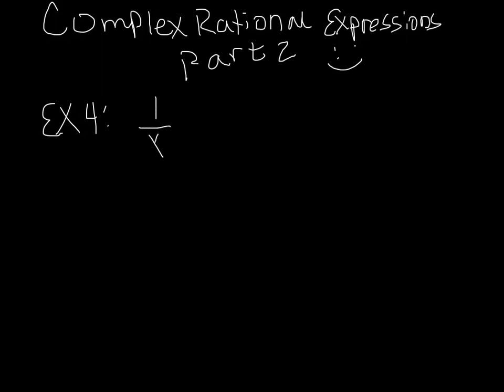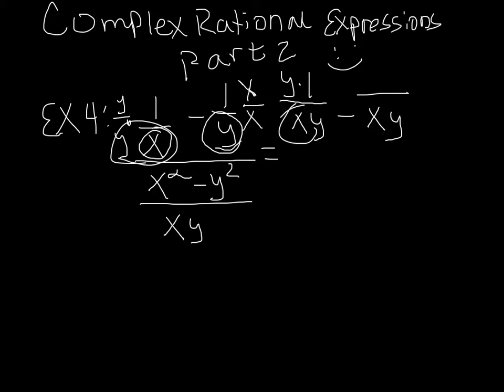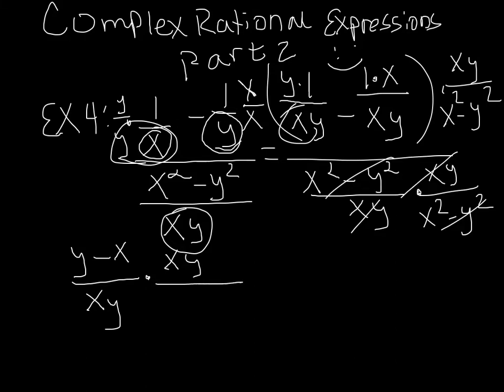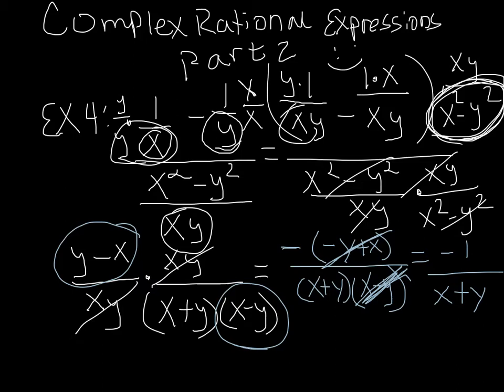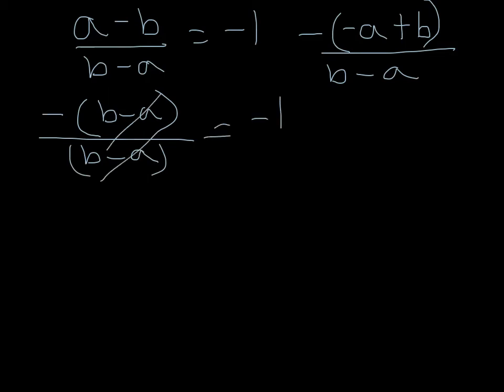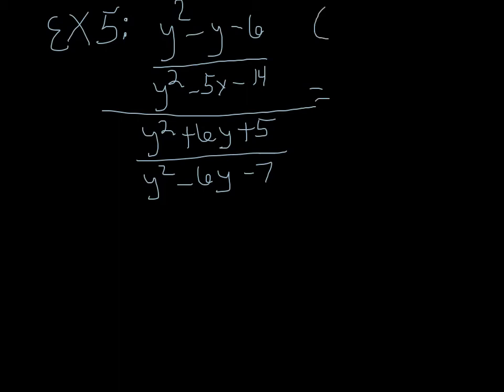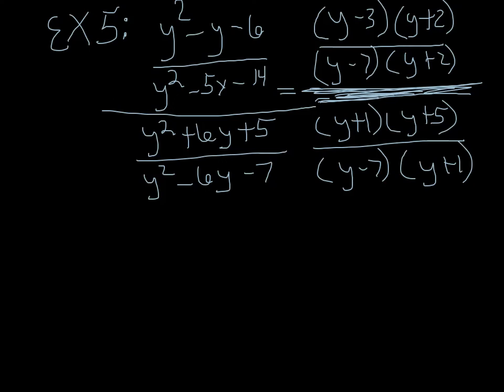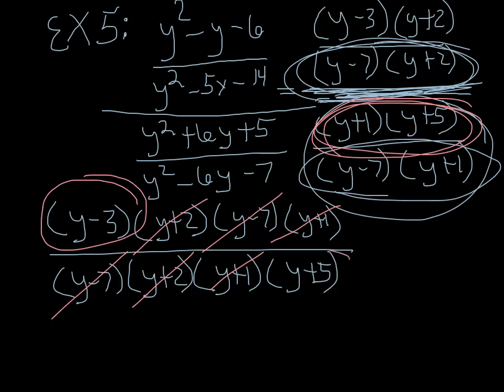complex rational expressions part 2